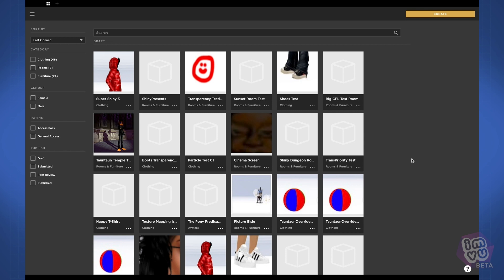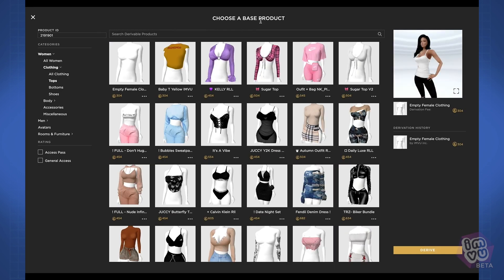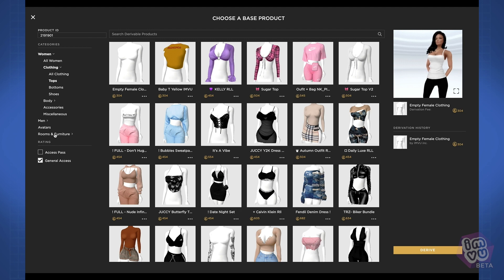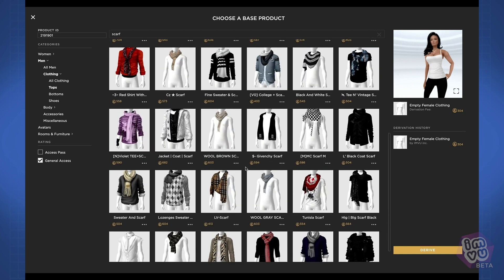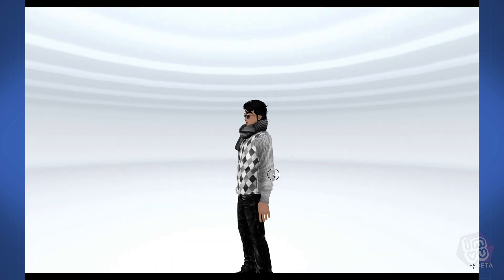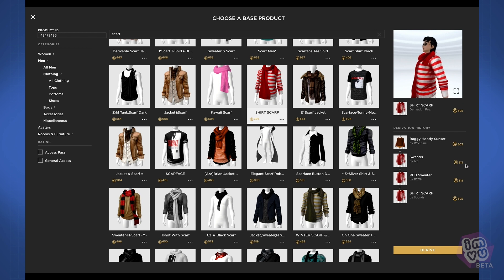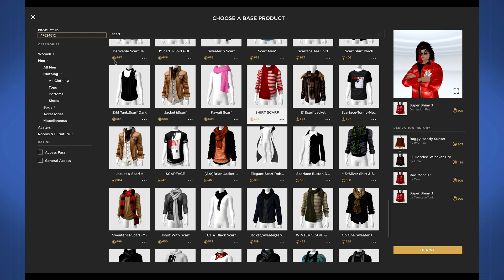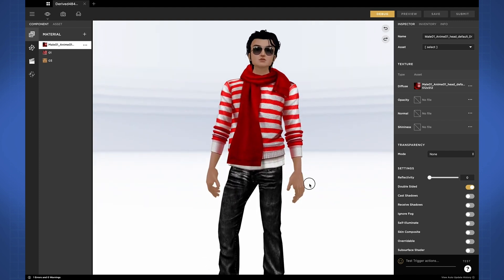IMVU Studio BETA - Derive & Create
We have embedded the IMVU product catalog into IMVU Studio BETA. Derive and Create from within Studio!

IMVU Studio is currently in early Beta, introducing several new features including normal and specular maps, and a fresh new user interface. These intro videos will give you a quick overview of what’s new and what has changed from the Classic Client.